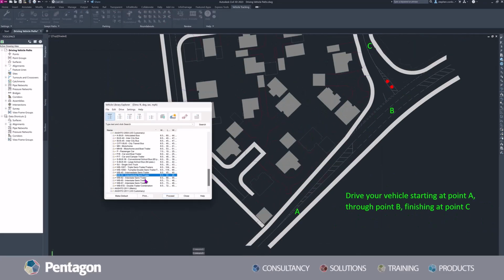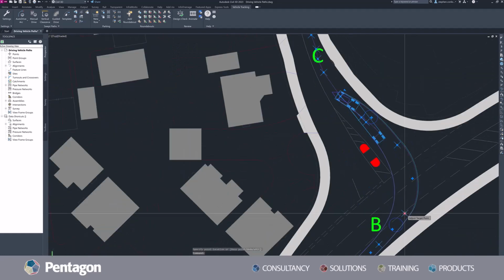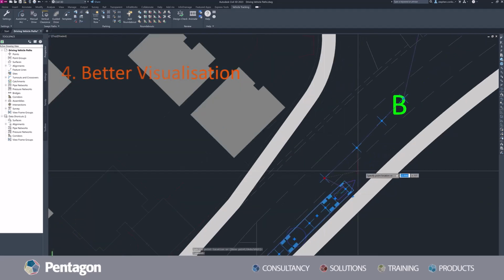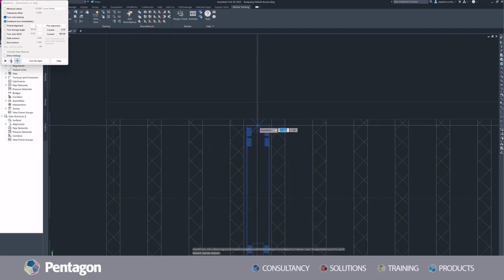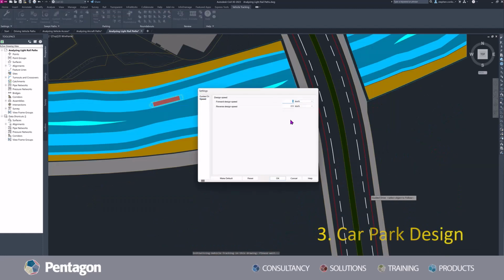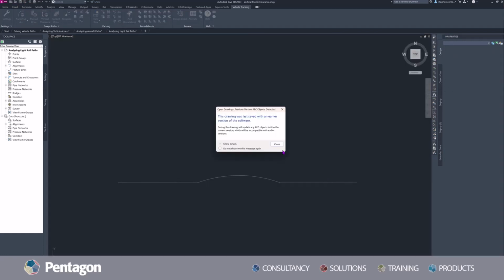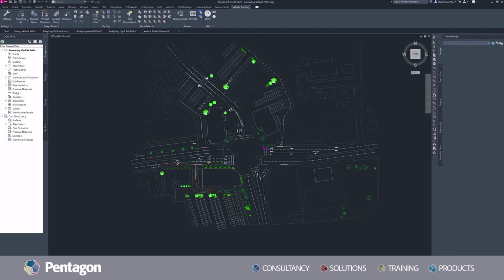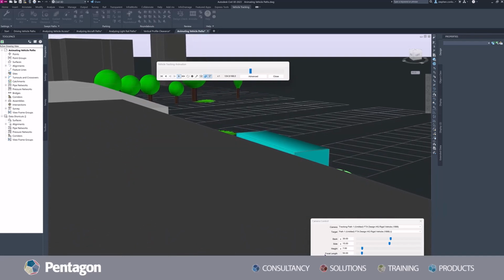Vehicle Tracking for Transportation Analysis and Design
In this video, we explain the benefits of using Vehicle Tracking for transportation analysis and design in applications such as AutoCAD, AutoCAD Architecture, Civil 3D, and MicroStation.

Using Vehicle Tracking can also help save a significant amount of time during the transportation analysis and design process. This can be done through Vehicle Path Analysis, Roundabout Design, Car Park Design, and Sightline Analysis!

Comment on the video and we'll get back to you @PentagonSolutions